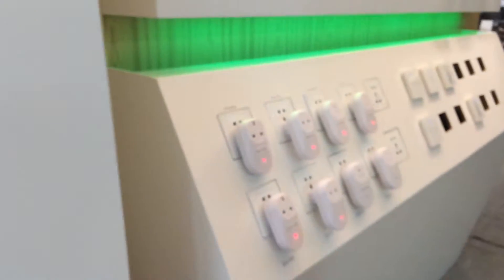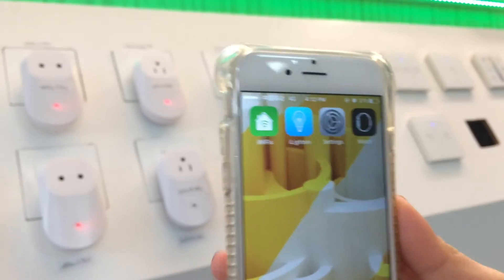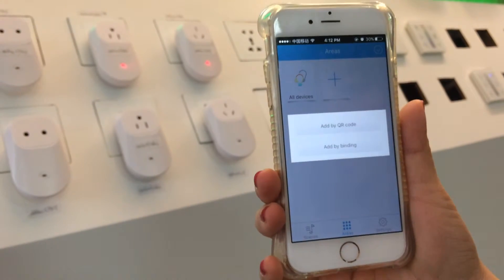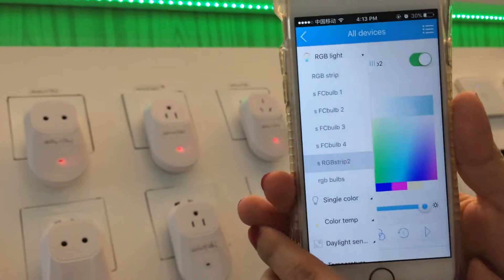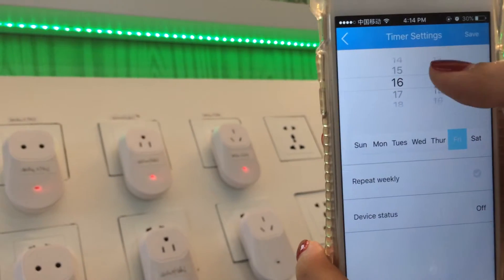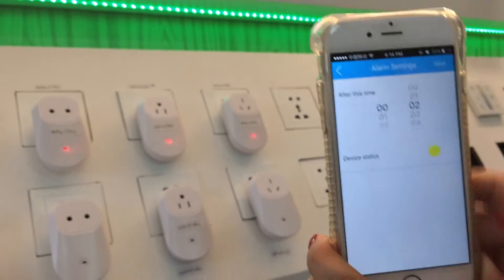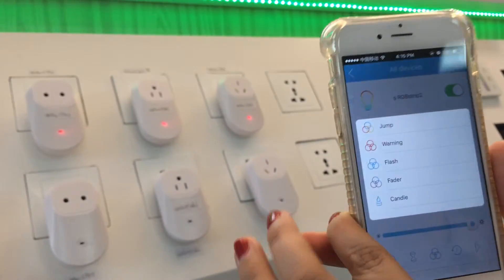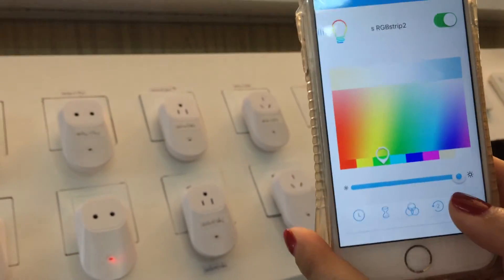ZigBee LED strip controller AHLC502 - Amelech